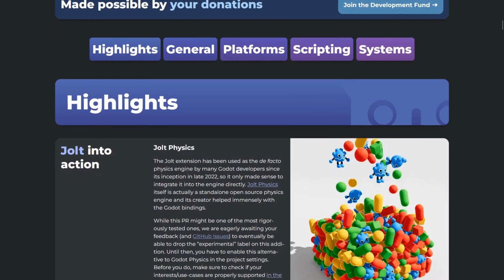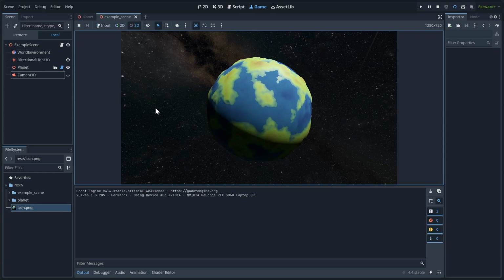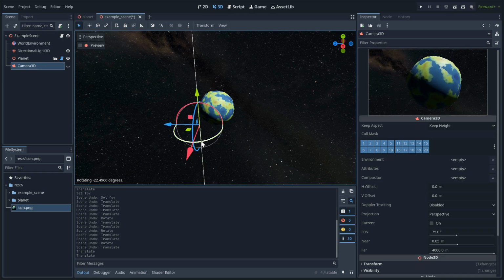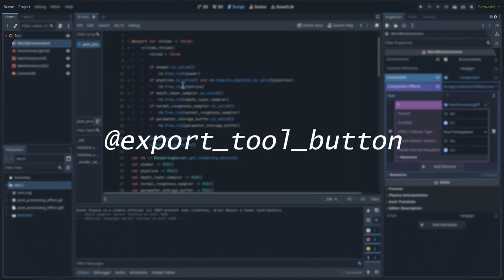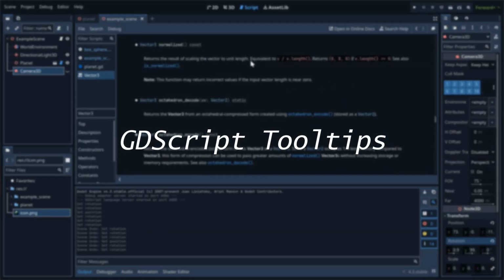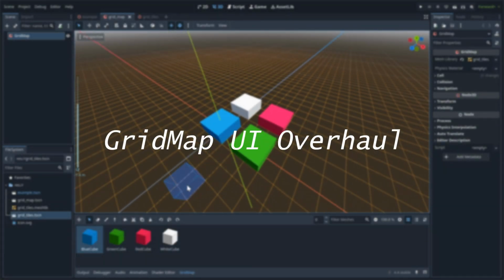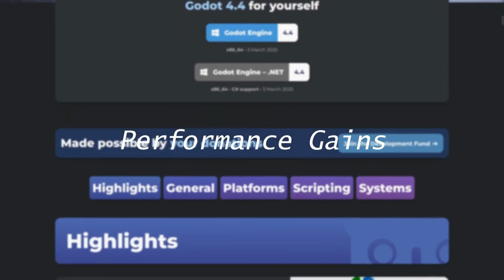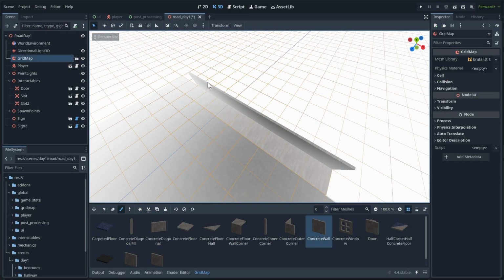Godot 4.4 | My Favorite New Features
Hi! Godot 4.4 came out a little while ago, and I thought it would be fun to make a short video going over my favorite new videos. I hope this shows you something new!